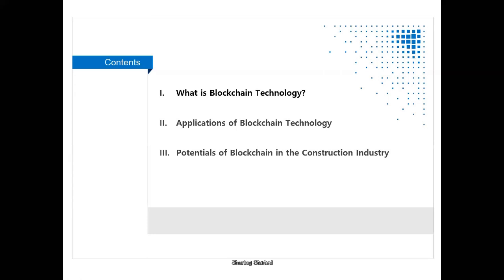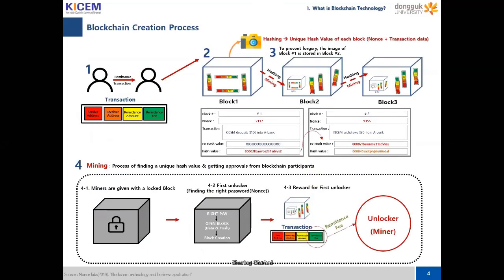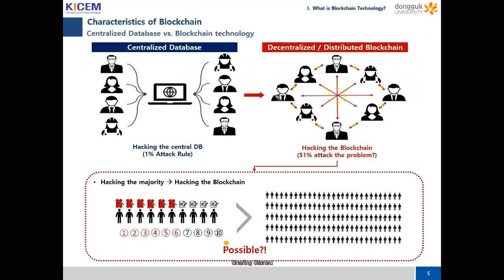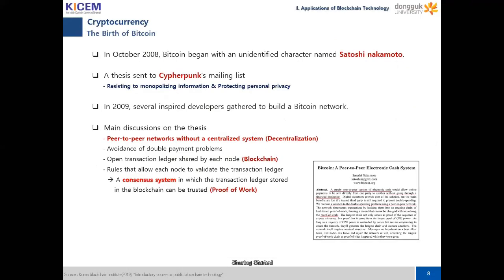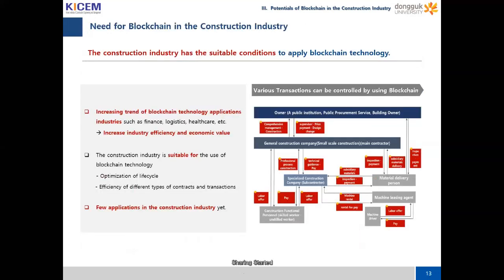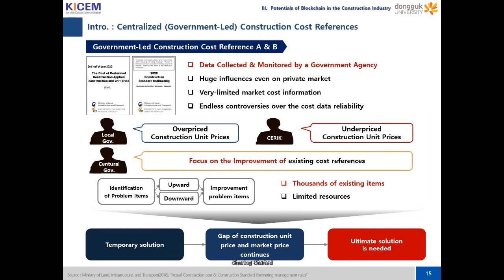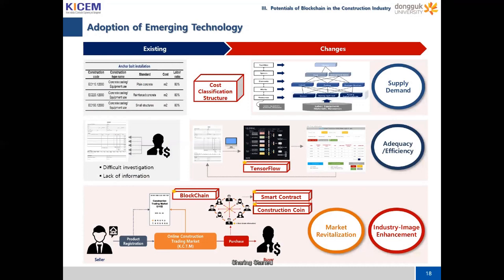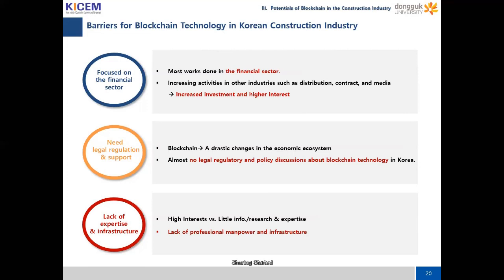Potentials of Blockchain Applications in the Construction Industry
■ The 2nd ICCEPM International Seminar (September 10, 2021) ■

[Blockchain for Construction]

Distributed ledger technologies (DLT), also referred to as Blockchain, has seen increased interest as a core technology to enable digital transformation in the construction industry. Blockchain enables transactions to be recorded and linked together to form a “chain” that’s known as a distributed ledger. The technology is envisioned to have benefits in numerous areas including smart contract tracking, streamlining supply chains, accelerate payment processing, instantaneous collaboration and predictive asset maintenance.
The seminar hosts four pioneers in this burgeoning research area from Korea, the U.S., and U.K. The first two presentations provide a more general overview and usage scenarios in our construction industry. The latter presentations provide specific adoption approaches in supply chain and work processes.

       - SangBum Kim (Dongkuk University, Korea)